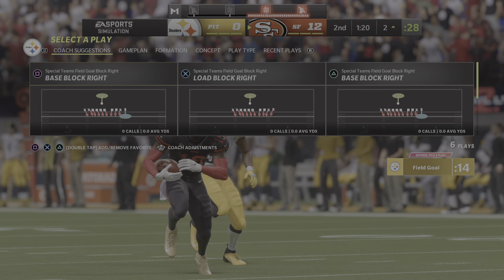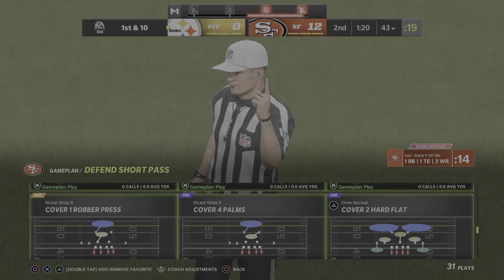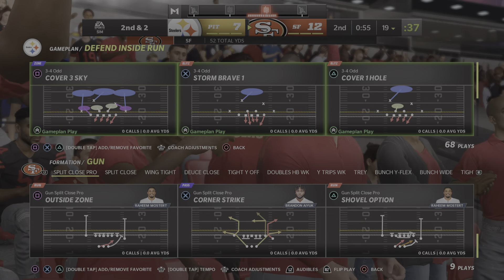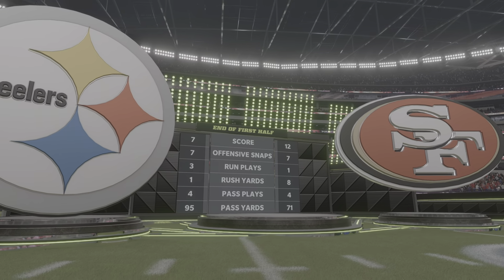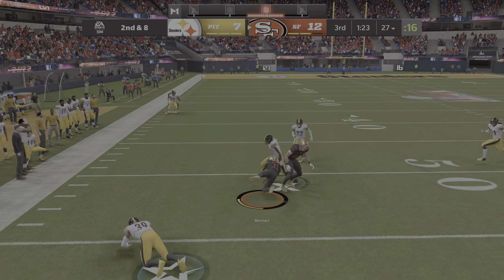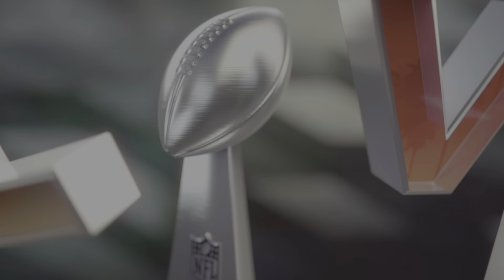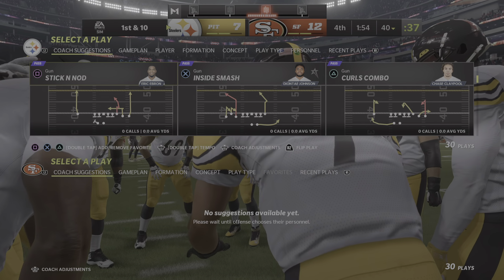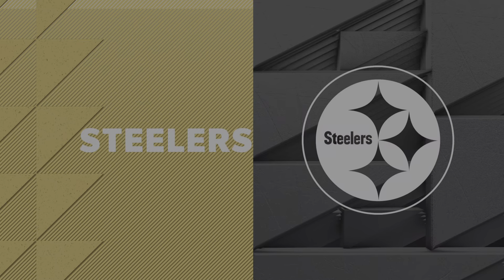That0neguy009 vs Moneypiza 🏆 Come back Win